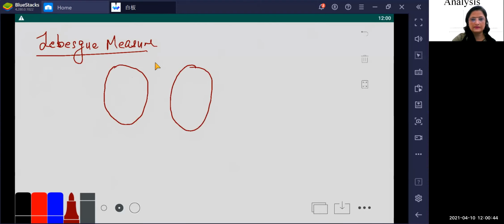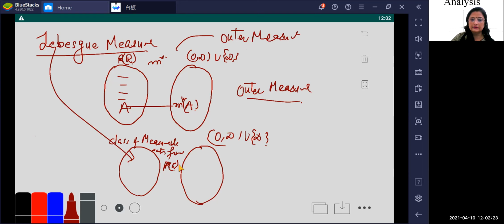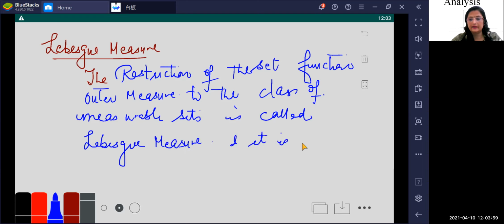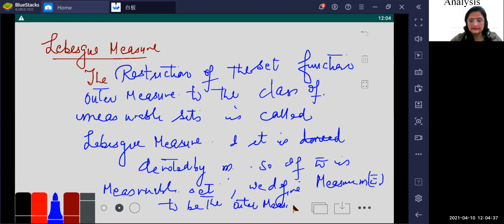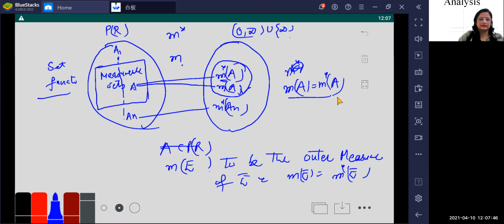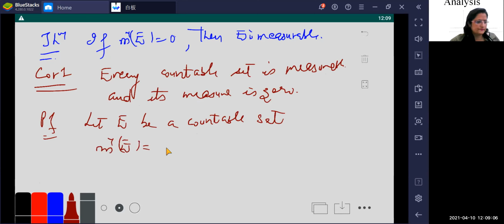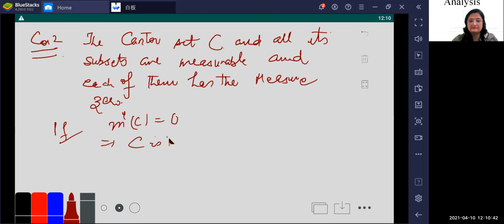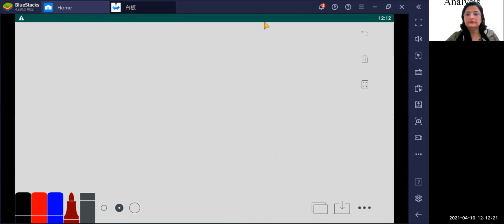MEASURE THEORY: Definition of Lebesgue Measure and its properties